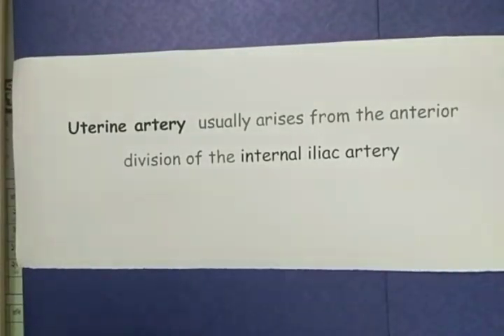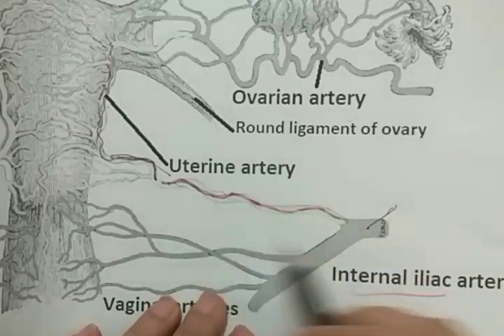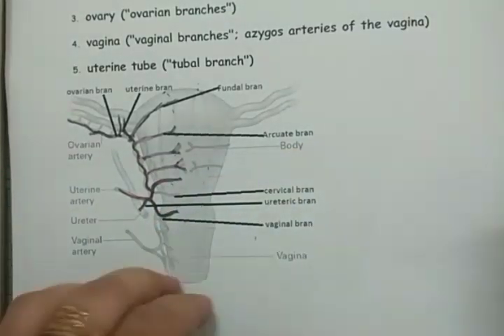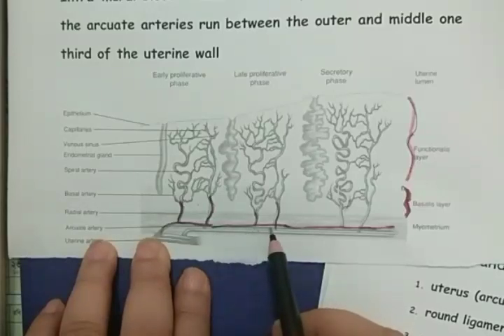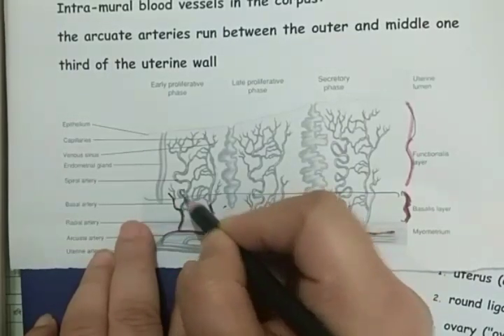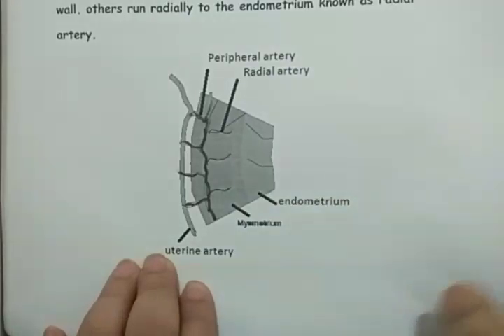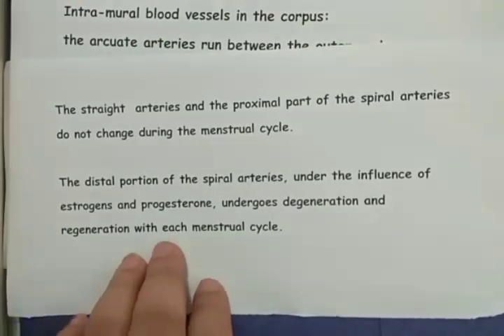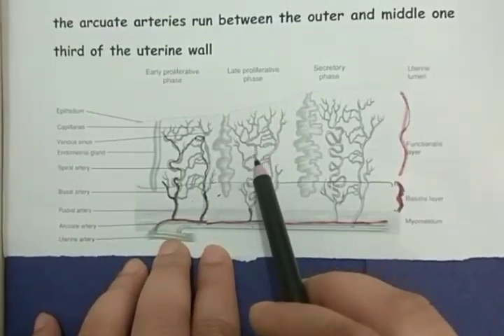Mastering Uterine Artery Anatomy: A Concise Summary Included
🌸 Journey through the intricate pathways of the Uterine Artery with our detailed exploration! 🚺 Uncover the anatomy, function, and significance of this vital vessel for women's health. 💡 This video provides a comprehensive summary, offering insights into the Uterine Artery's role in reproductive well-being. 🌐 Enhance your understanding of female anatomy – watch now!
Anatomy of uterine artery
The uterine artery usually arises from the anterior division of the internal iliac artery. It travels to the uterus.Uterine artery travels through the parametrium of the inferior broad ligament of the uterus.It commonly anastomoses (connects with) the ovarian artery.The uterine artery is the major blood supply to the uterus and enlarges significantly during pregnancy.
parts of uterine artery
course of uterine artery
branches of uterine artery
Explore the detailed anatomy of the uterine artery in this comprehensive video. Understand its course, branches, and clinical significance, essential for mastering gynecological and obstetric procedures. Perfect for medical students, professionals, and anyone interested in female reproductive anatomy.
Uterine artery anatomy
Female reproductive system
Gynecological anatomy
Obstetric surgery
Uterine artery branches
Pelvic blood supply
Uterine artery course
Medical anatomy
internal iliac artery
external iliac artery
common iliac artery
vaginal artery
spiral artery of uterus
uterine gland
arcuate artery of uterus
radial artery of uterus
Uterine artery ligation
Anatomy for gynecologists
Vascular anatomy
Uterine artery embolization
Pelvic surgery
Female pelvis anatomy
Reproductive health

"Uterine Artery: Anatomy and Clinical Relevance"
Channel: AnatomyZone

"Pelvic Blood Supply: Arteries of the Female Pelvis"
Channel: AnatomyGyan

"Understanding Uterine Artery Embolization"
Channel: Dr. John Campbell

"Female Pelvic Anatomy: Key Structures and Blood Supply"
Channel: Ninja Nerd

"Surgical Anatomy of the Uterine Artery"
Channel: Lecturio Medical
For more anatomy creative video please visit